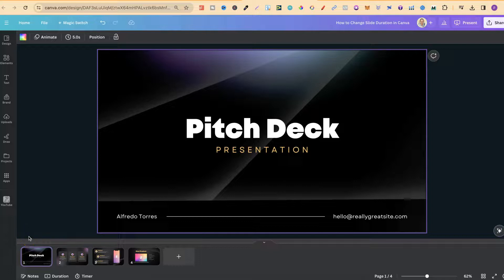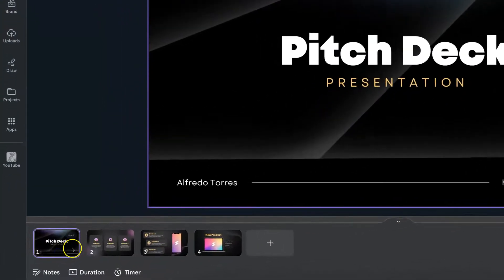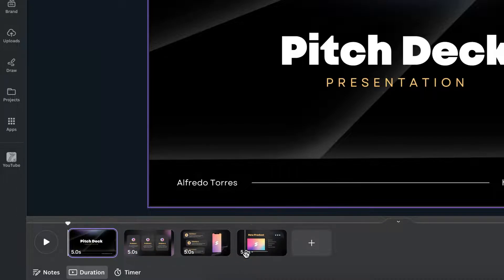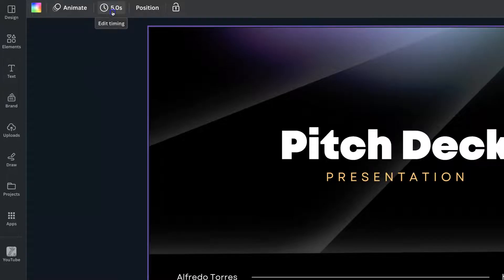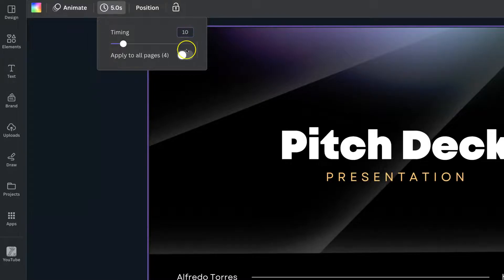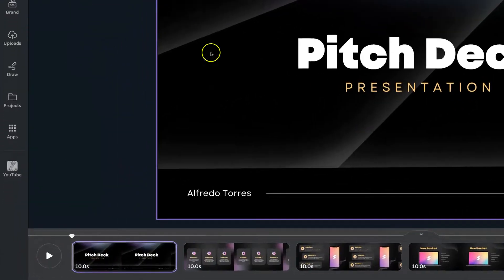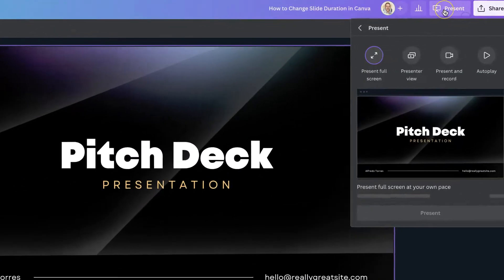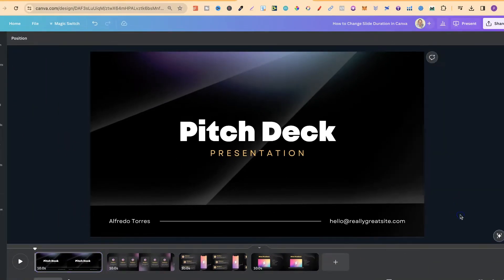How to Change Slide Duration in Canva